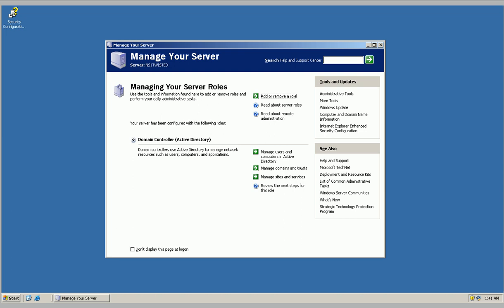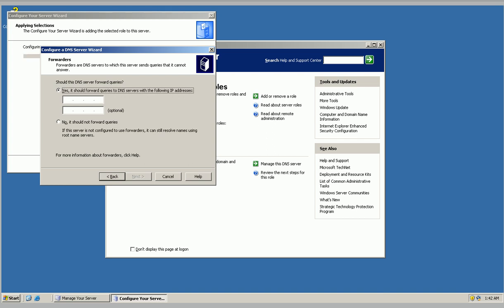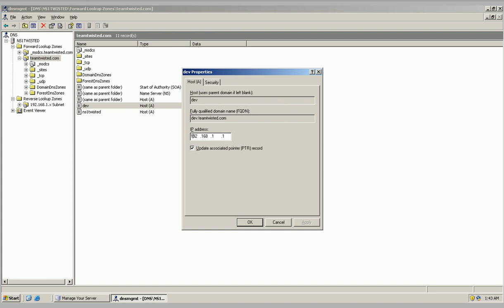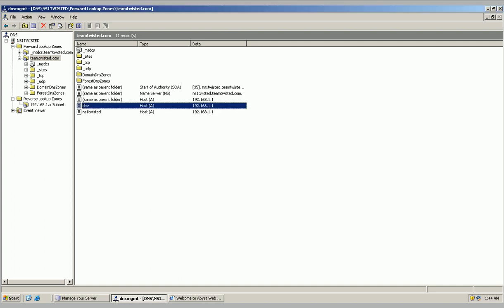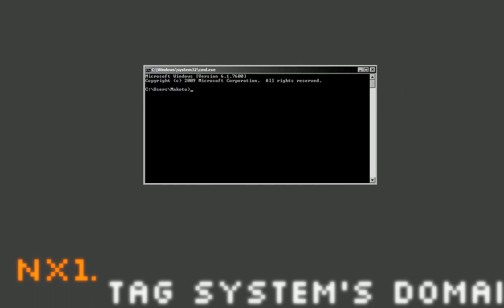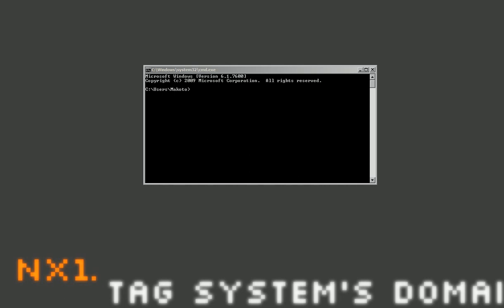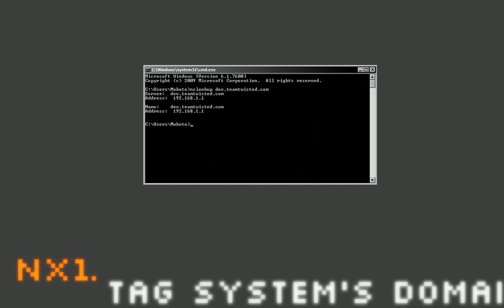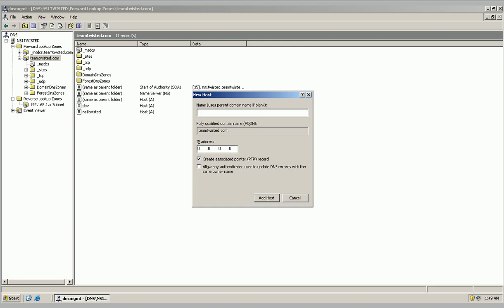Network Administration: Setting up a DNS(Domain Name System)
Setting up a "Domain Network System" With a 3rd party HTTP server In Win2003".